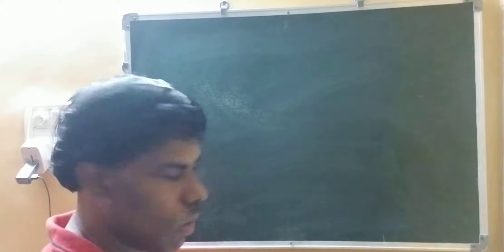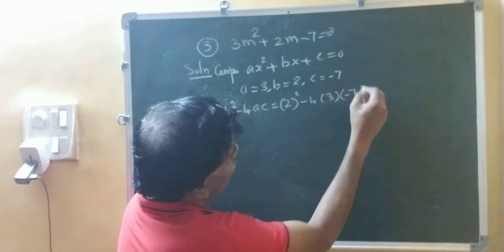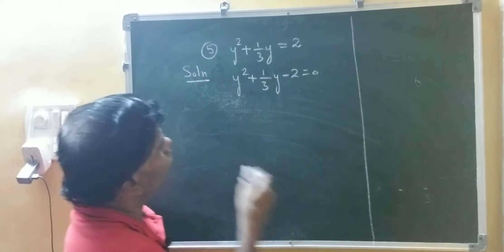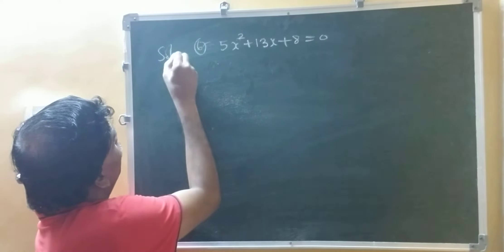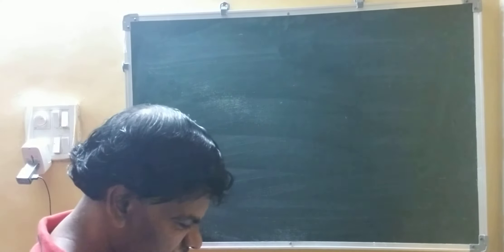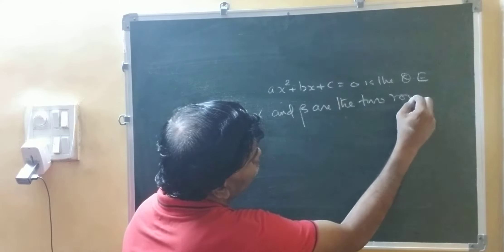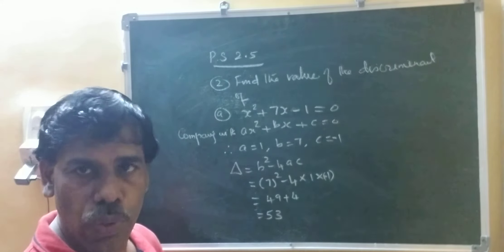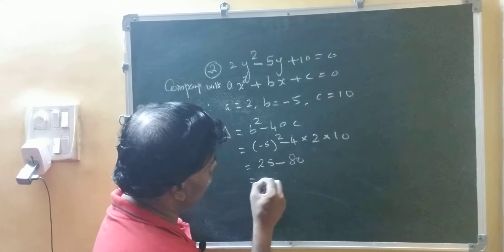Solving Quadratic Equations by Formula Method and Obtaining Quadratic Equations if roots are given.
Solutions  to Quadratic Equations  by Formula Method. Practice Set 2.4 Pro.2(2) to 2(6). & Practice Set 2.5 Pro.1 to 3.